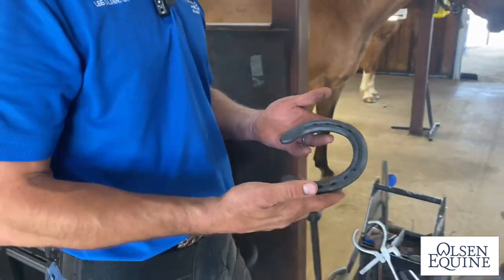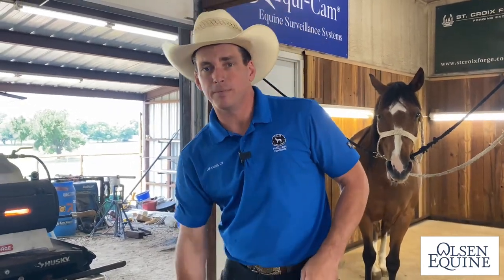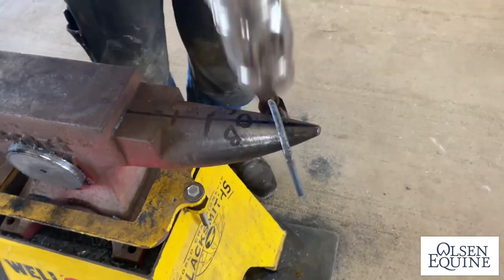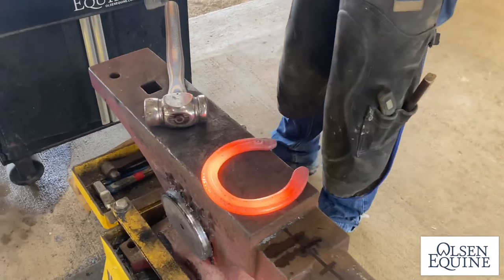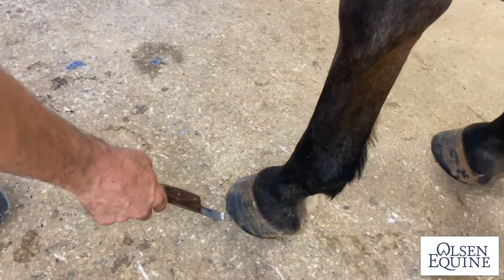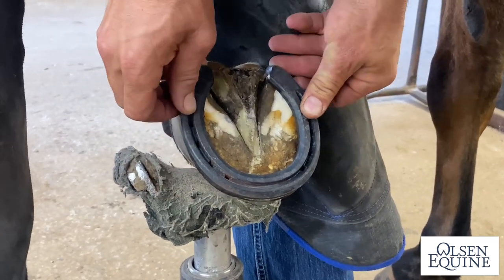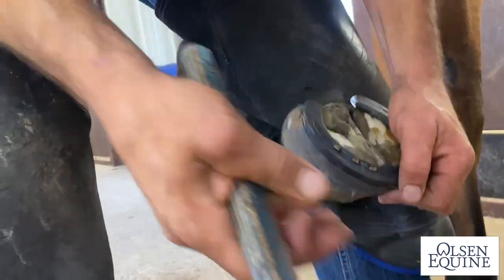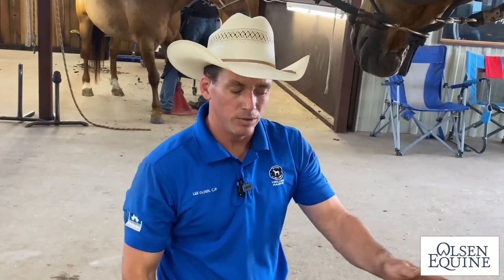SHOEING PERFORMANCE HORSES - Stronger Higher Nails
Shoeing high nails is important to keeping shoes on performance horses, in this case a nice head horse! Having high nails may be a controversial conversation, but we show how having high nails can hold on a shoe to have a better fit to the hoof!

Interested in learning more about Hoof Care?
MUSTAD
Priefert
Cinch Jeans
Well-Shod.com
Equi-Cam
Resistol